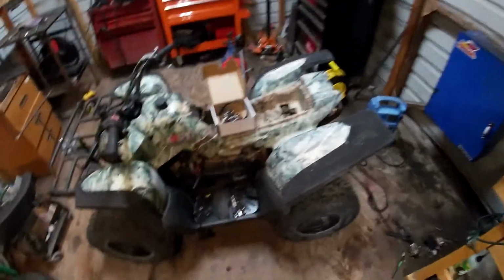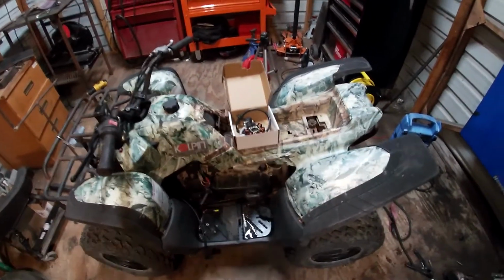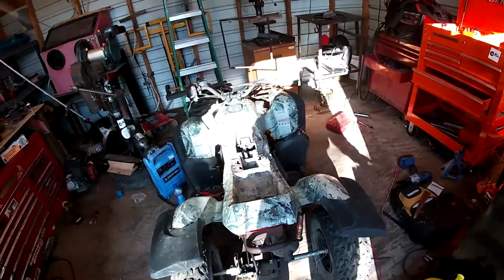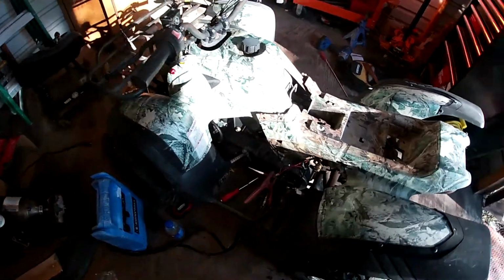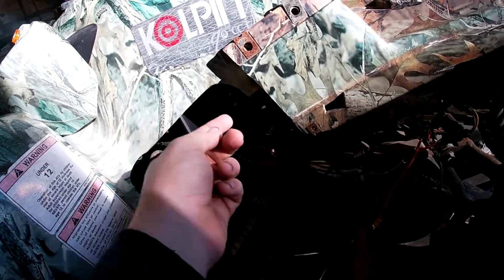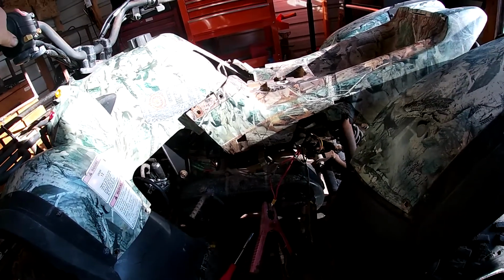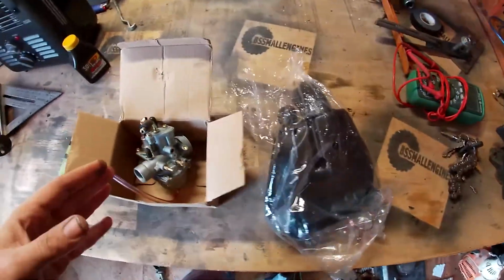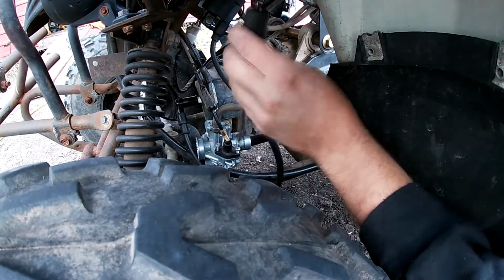Will this $150 ATV run ???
We bought a $150 Koplin 90cc ATV so in this video we will see if I can get it running again.

Parts and Tools used in this video :

90cc Polaris Stator

90cc Polaris CDI

Polaris Carb and Airbox

ATV Flywheel puller